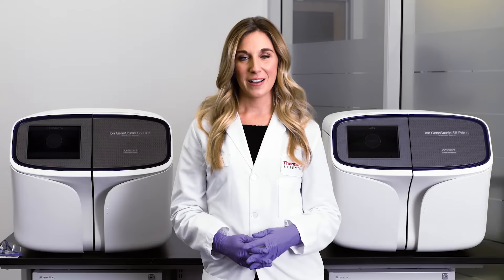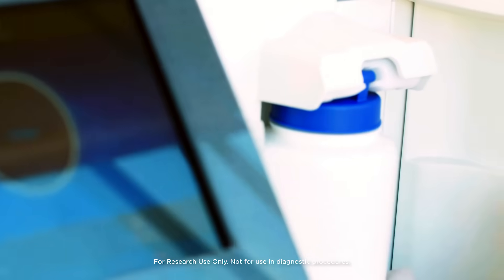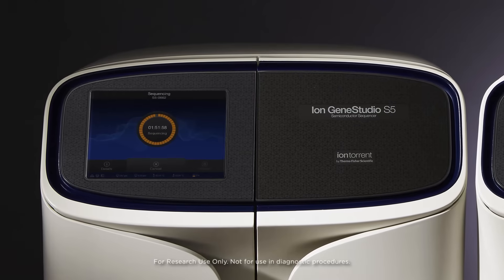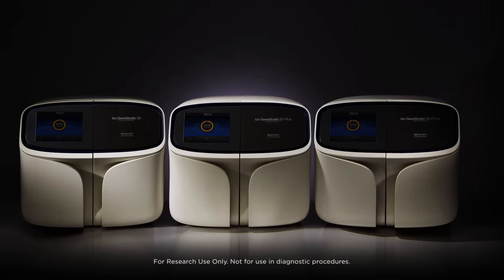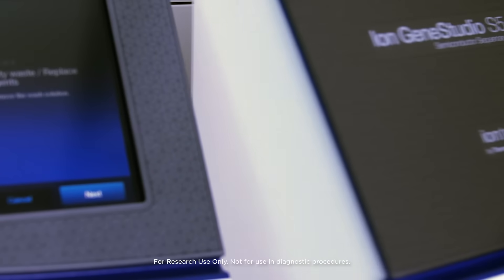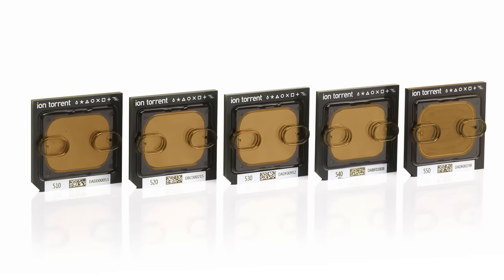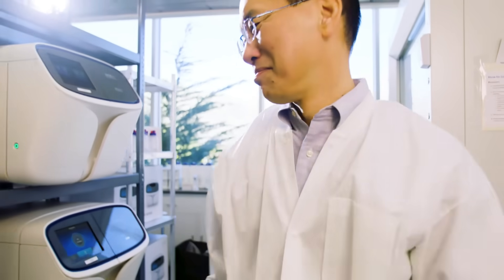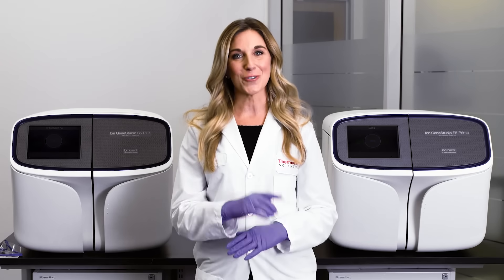Introducing Ion GeneStudio S5 Series systems for next-generation sequencing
Introduce expanded Ion GeneStudio S5 NGS platform with a customer-centric introductory video that communicates its value propositions, and relates to hidden problem/unmet need in the market place ie need to find and explore meaningful answers